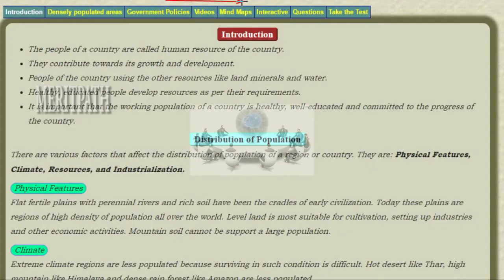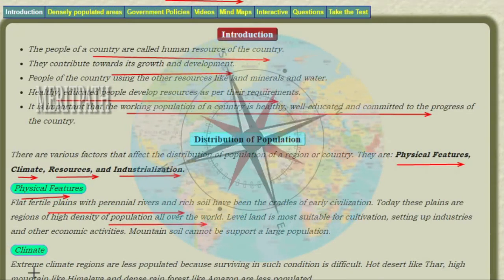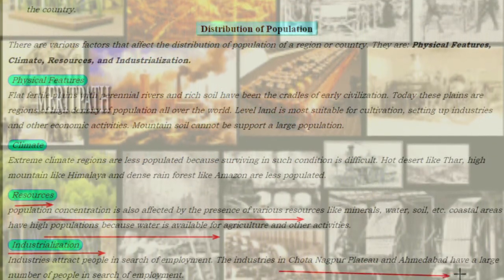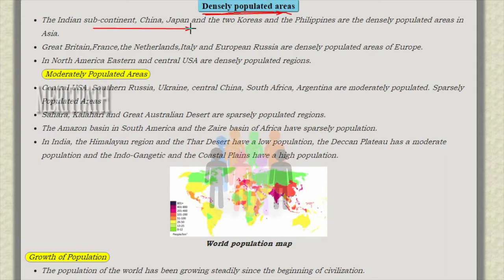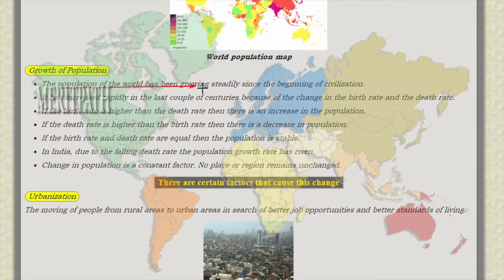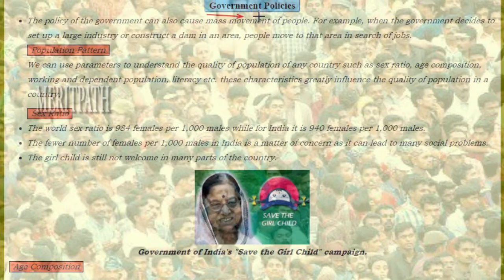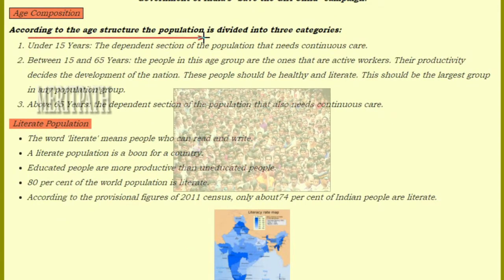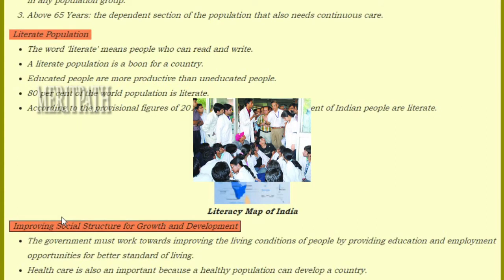8 CLASS VIII CBSE Social HUMAN RESOURCES 1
8 CLASS VIII CBSE Social HUMAN RESOURCES 1.The people of a country are called human resource of the country. for more fun dynamic interactive games,dynamic online and printable worksheets, lesson based short ,long answers ,question bank,Mindmaps.